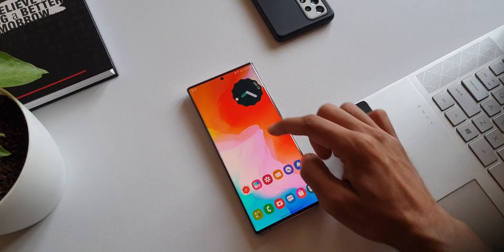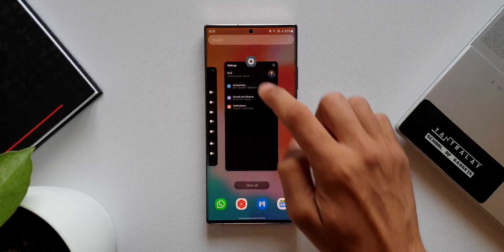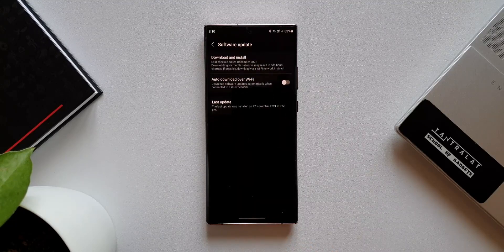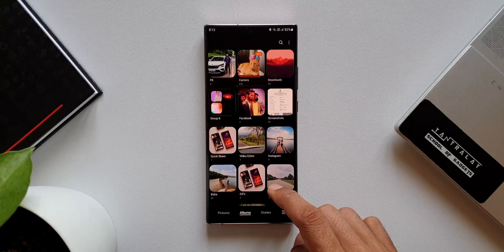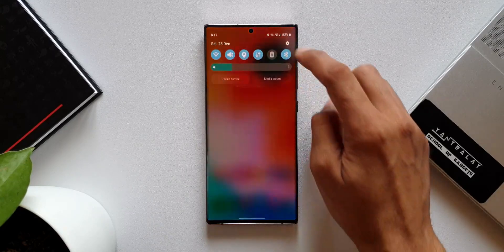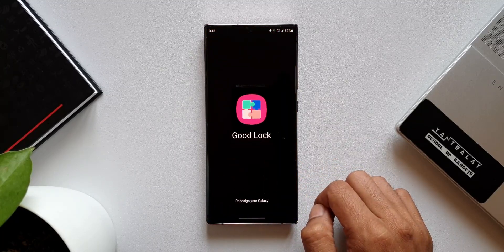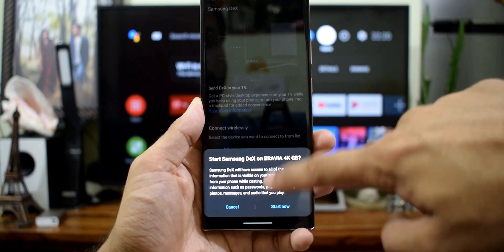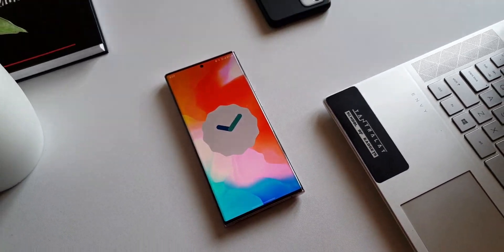10 imperfect features/areas on One UI 4.0 which samsung should consider working on !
Here i have discussed about 10 things on Samsung's One UI 4.0 which could have been executed in a better way. Let me know you thoughts.

7 hidden app icons in settings menu on One UI 4.0, One UI 3.1, One UI 3.0